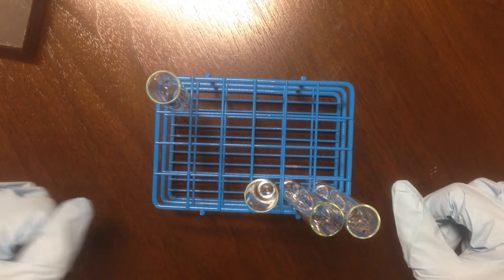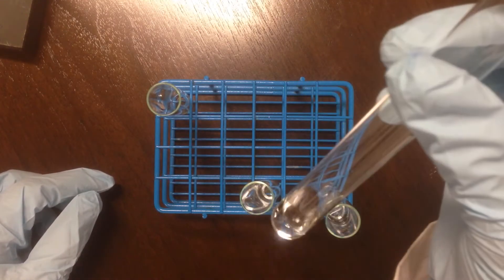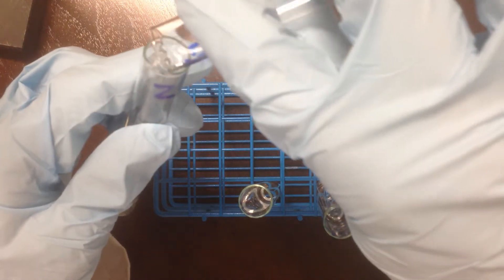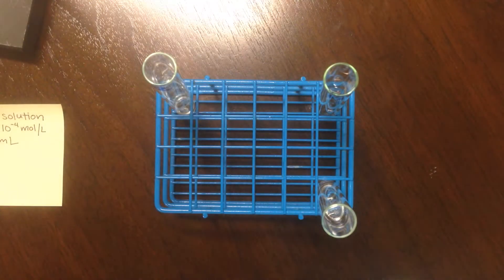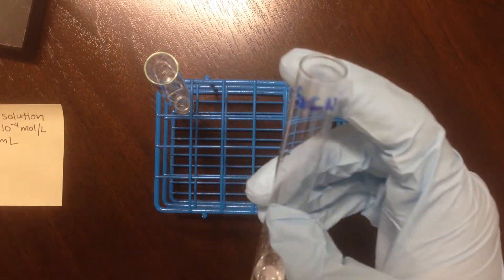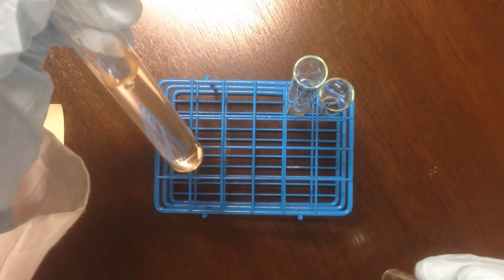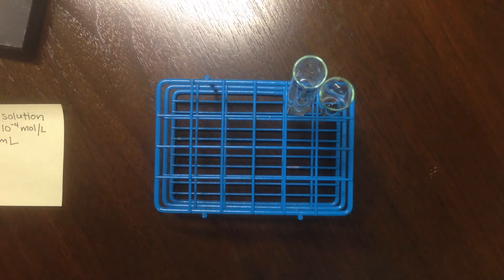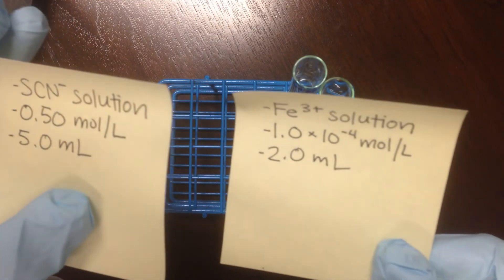Pre lab Measurement of K | Video 01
Preparing test tube 2 for the Chemical Equilibrium & Beer's Law experiment.